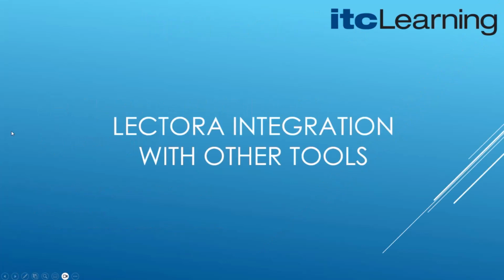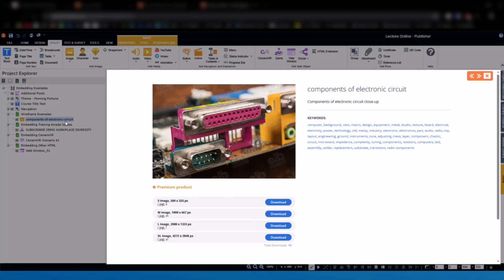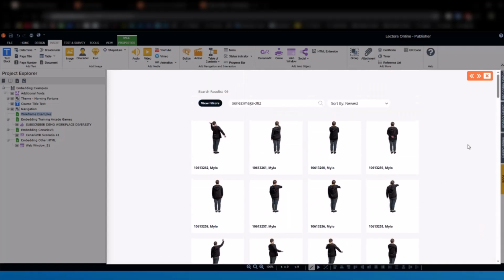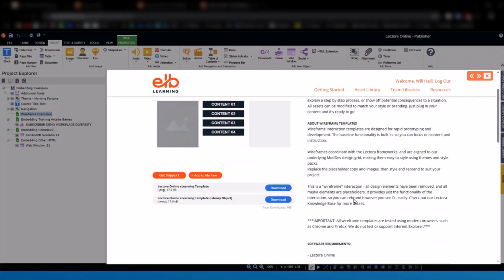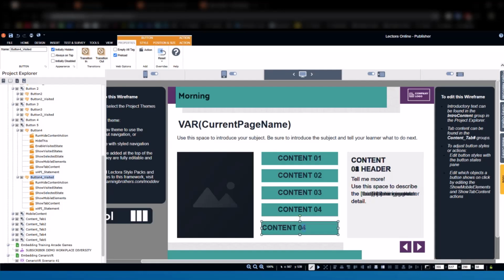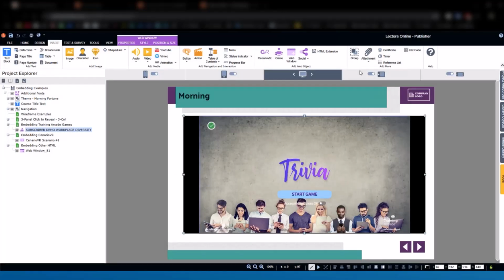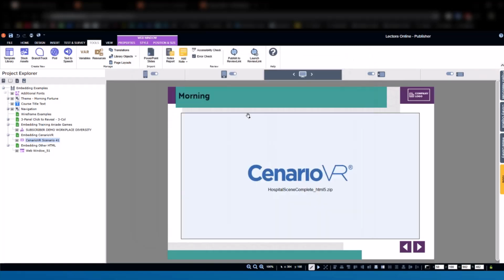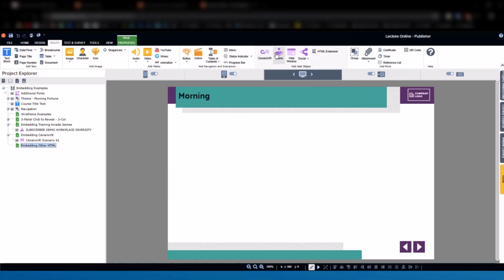Lectora Product Support - July 2025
This session focuses on integrating Lectora with other external tools, both those included in the Lectora family and beyond. Topics include:
Making the best use of the eLB Asset Library for assets, templates, and more
Embedding external assets within Lectora, including:
Training Arcade games
CenarioVR activities
Other HTML-based content